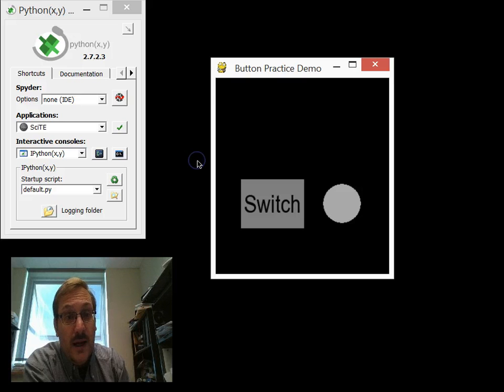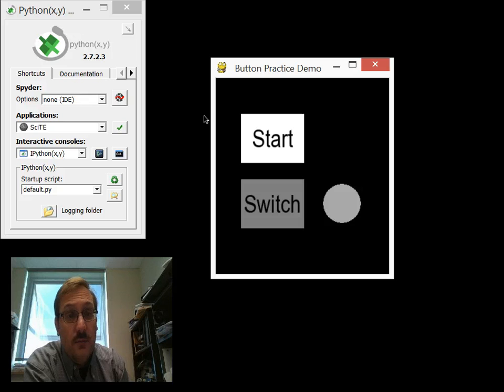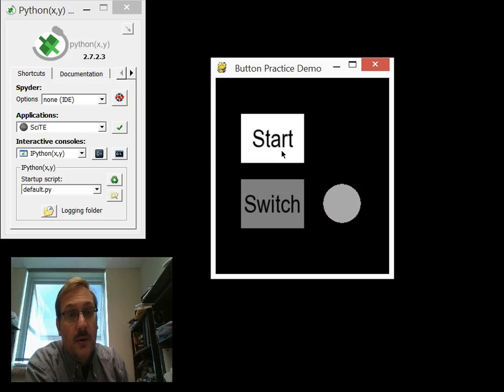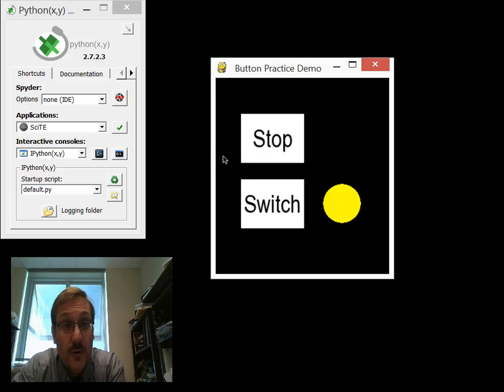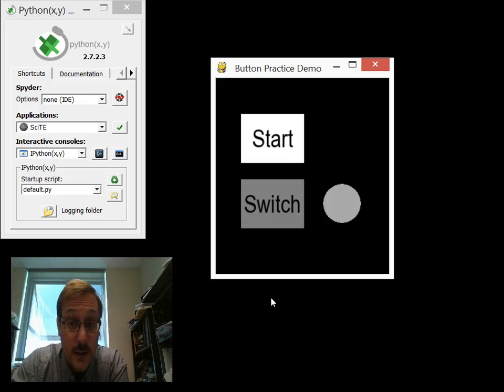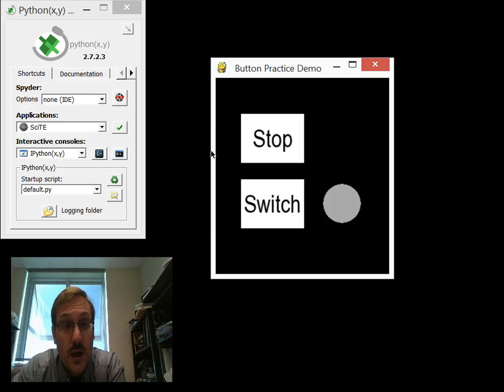IC4Demo - Button Practice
In Class Exercise 4.  In this exercise, you will make a button that switches a light on and off and another button that controls the entire simulation -- a start button.

The in-class project will introduce you to conditionals and states.  You should come to class having made a state diagram for this project.